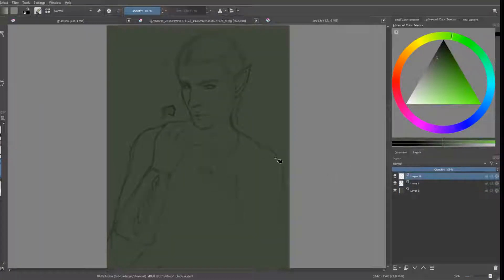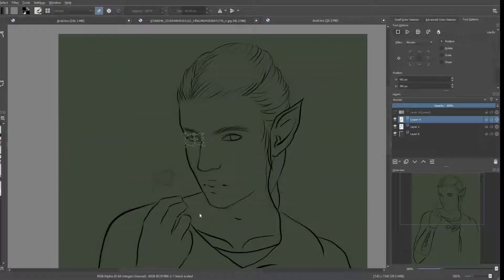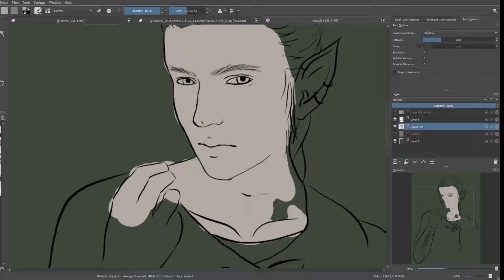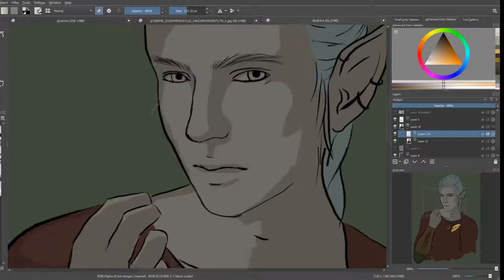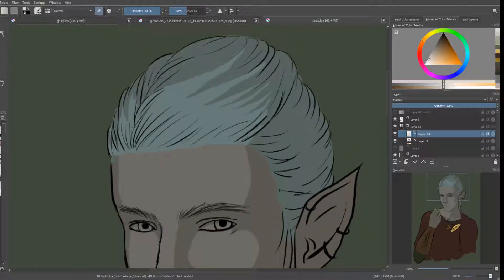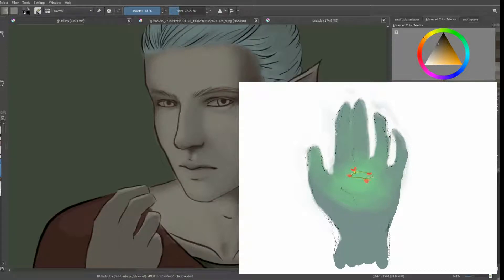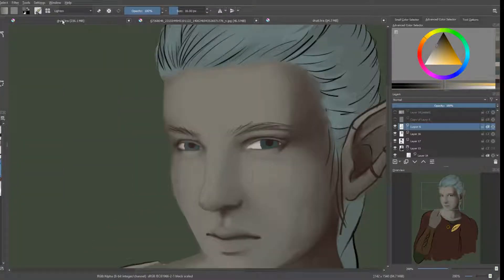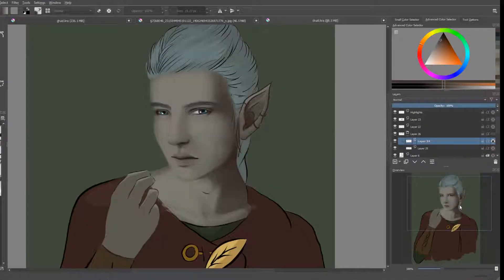Character Design Method - Art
Woah! Another video! This is character designing method number 3 that I use when I design characters! The first two are here:

You can see my process of working on a character portrait while I explain this method of creating written/played characters. Unfortunuately, I didn't have the time (toddlers) to finish this, but perhaps someday, I will finish this and post it! If I ever do post it, I will post it on my blog and my facebook

My channel features more writing and roleplay tips and tutorials as well as art timelapses.